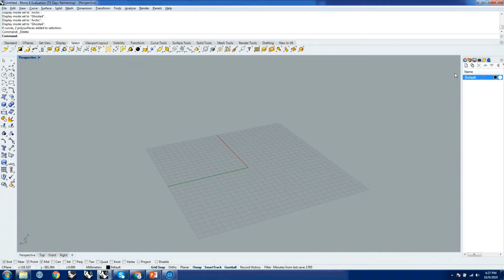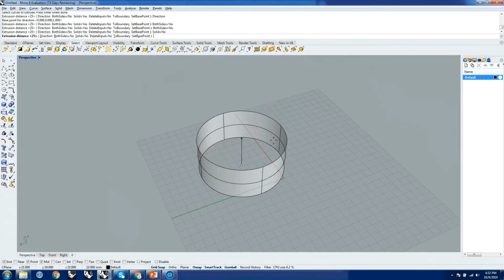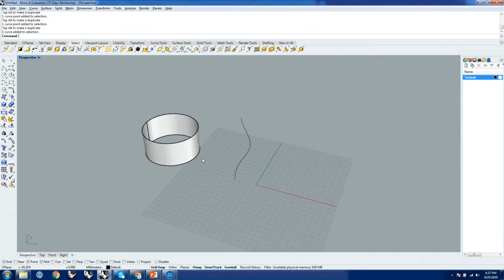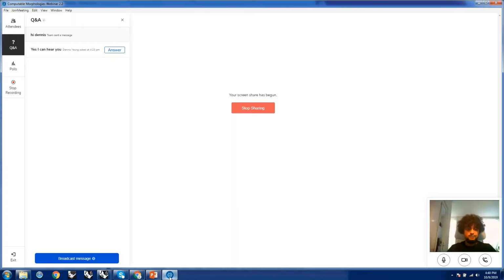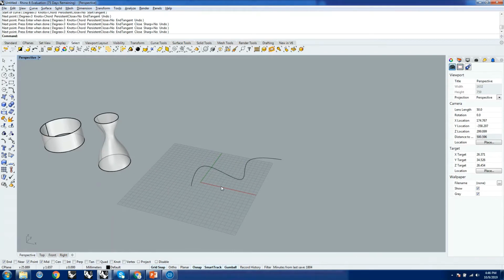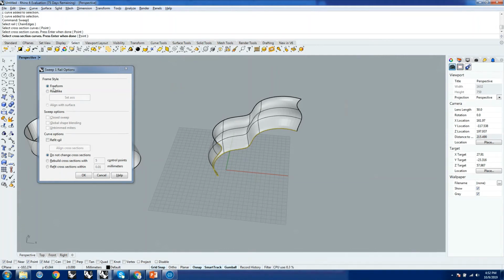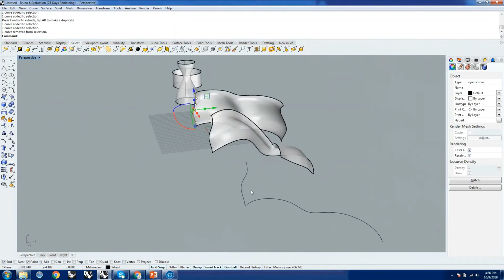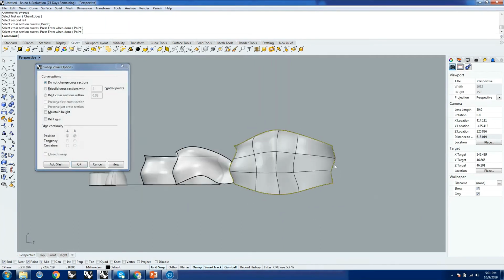05 Sweep1, Sweep2 | Digital Sculpting | Computable Morphologies | Session 2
Basic and advanced tools to make complex surfaces. Using Sweep1 and Sweep2 command in Rhino 6